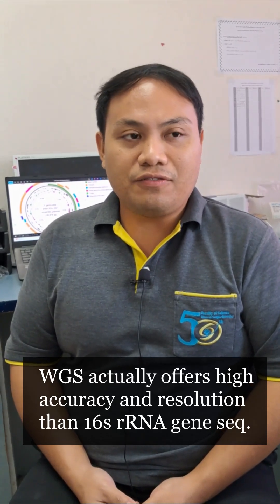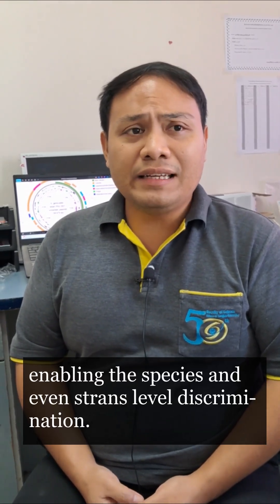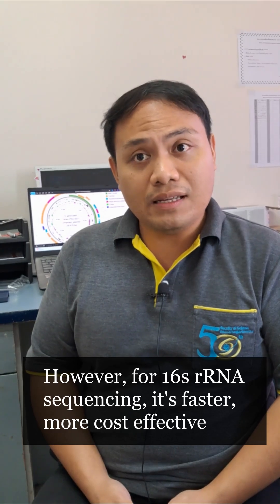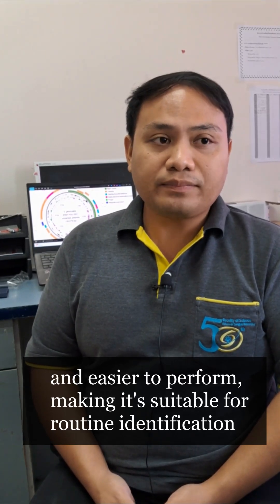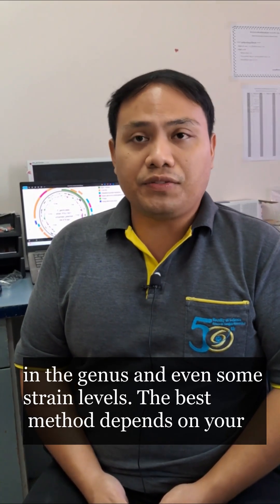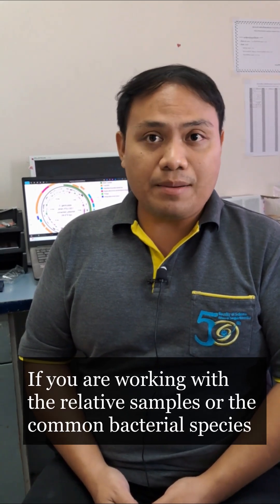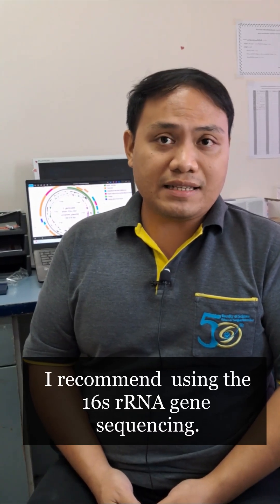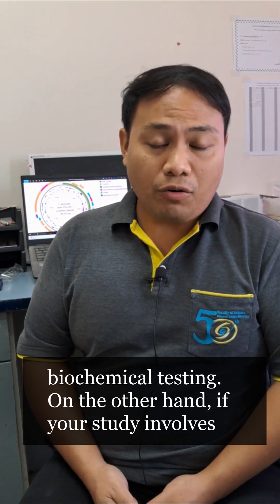Bacterial identification : 16s rRNA seqencing or WGS?